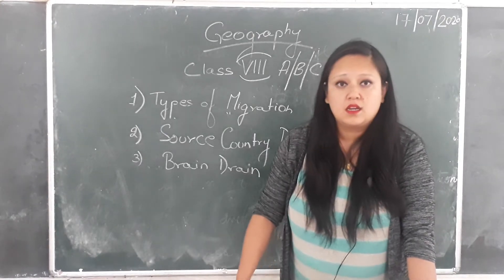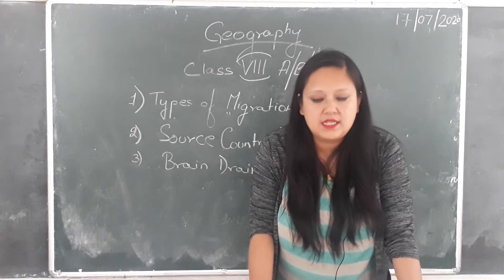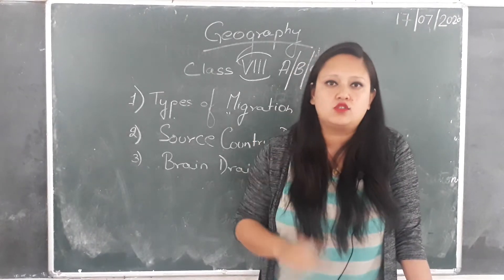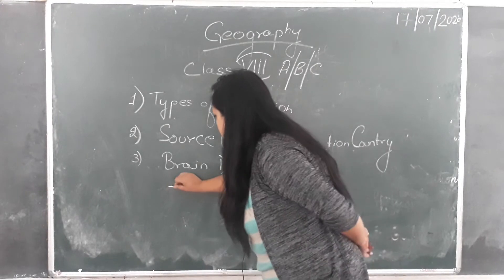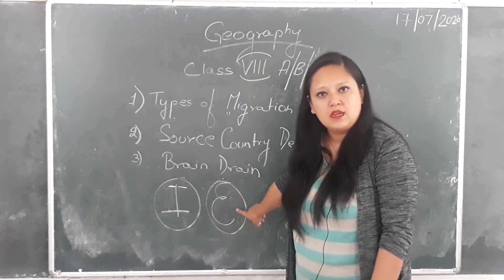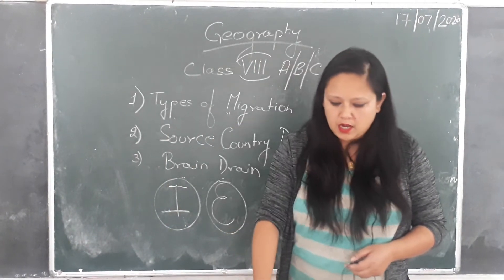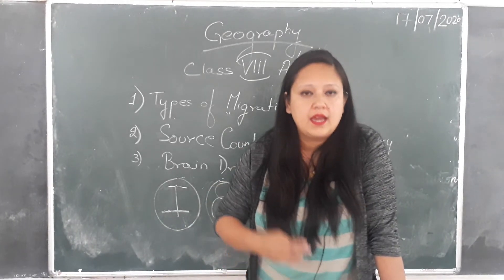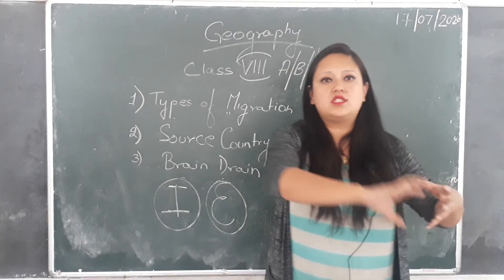Class 8 geography chapter 4 Migration pary (i)